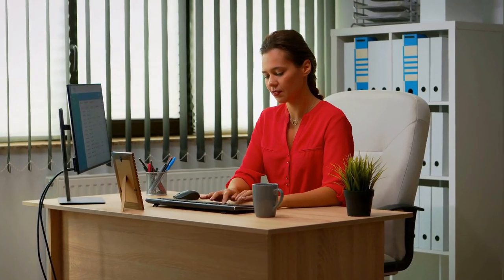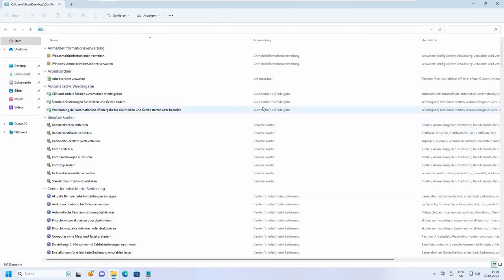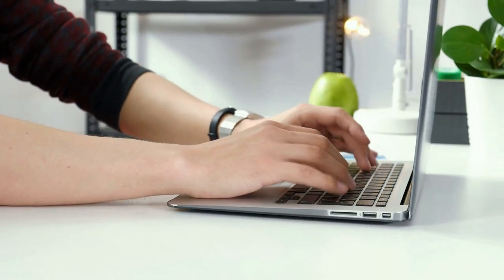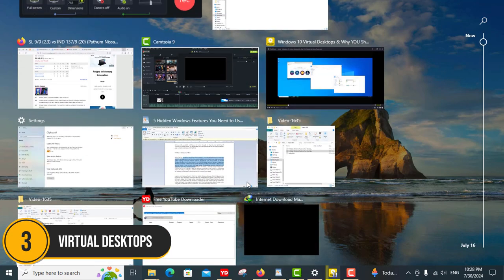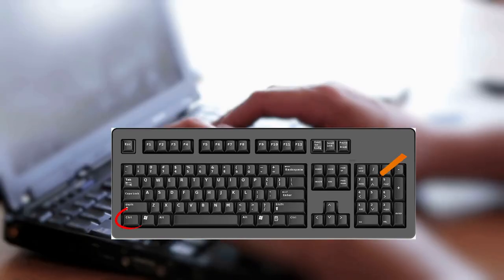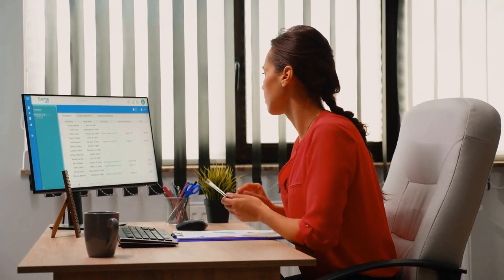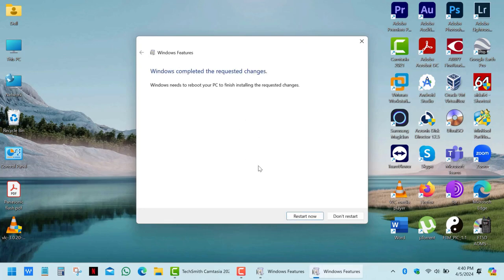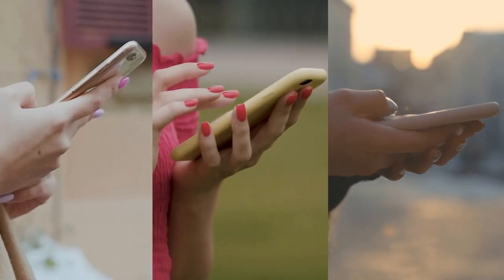5 Hidden Windows Features You Need to Use! 💡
In today's video, we're diving into the 5 Hidden Windows Features You Need to Use to supercharge your productivity and enhance your Windows experience.

For God Mode, Copy and paste this code for rename- GodMode.{ED7BA470-8E54-465E-825C-99712043E01C} .